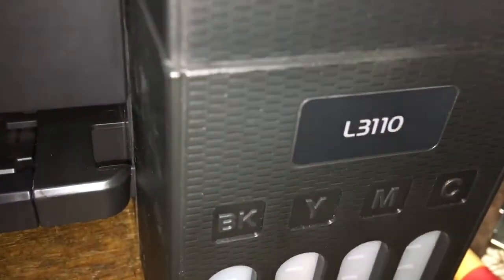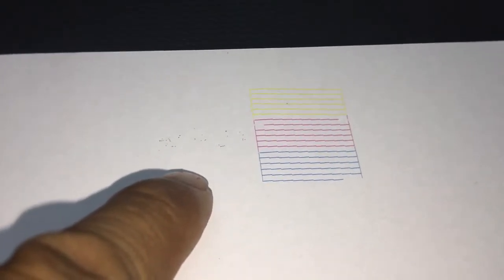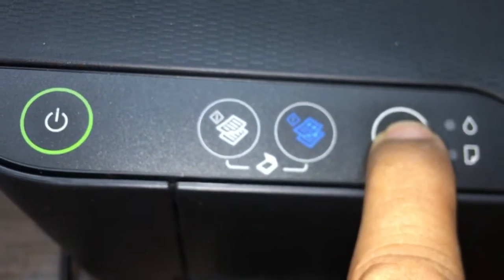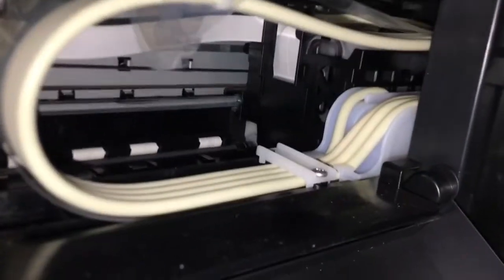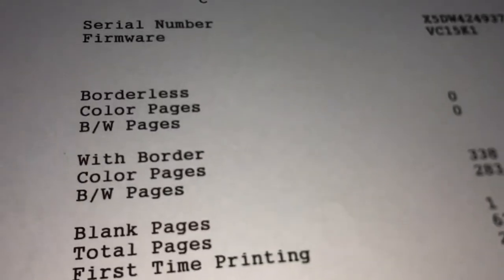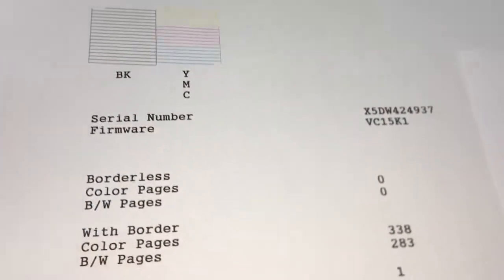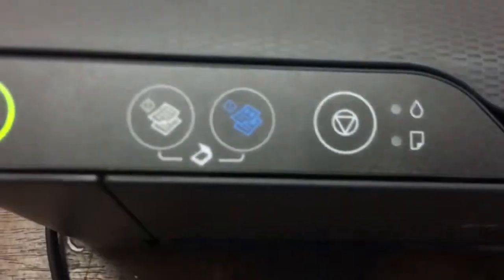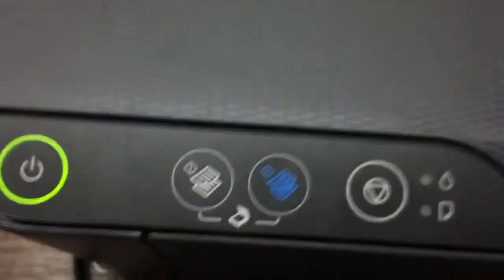How to fixed printhead Epson L3110 L3150 L3250 print poor quality or black color not come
How to fixed Epson l3110 print poor quality,ជួសជុល​ម៉ាស៊ីន​ព្រីន​ធ័រ​ Epson,How to fixed Epson L3110 L3150 L3250 print poor quality,Turn off printer for Print Nozzle Check, While the printer turn off press and hold Cancel and Power button three second and release, the printer will print Nozzle check,For run head cleaning on printer Press and Hold Cancel button 5 second and release out and wait about 3 minute. this time do not turn off printer,